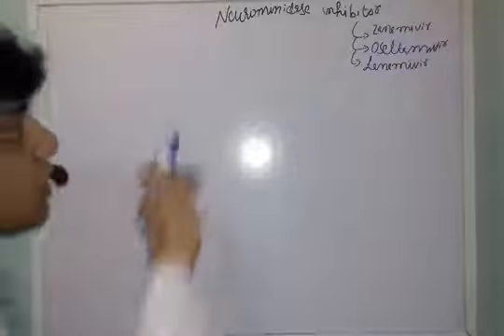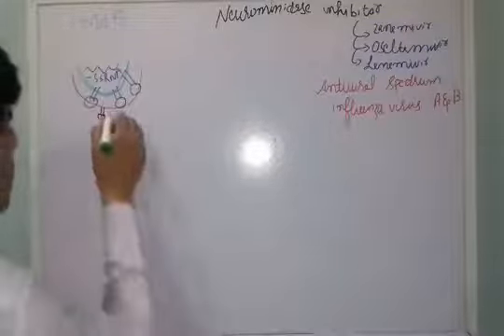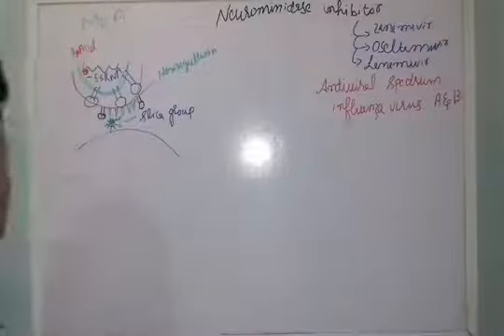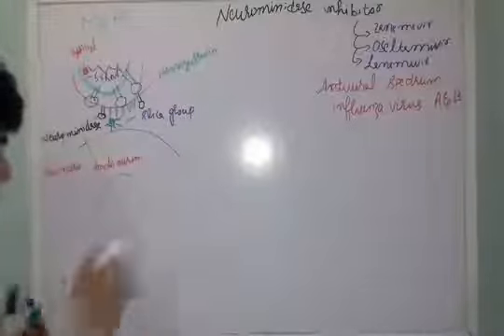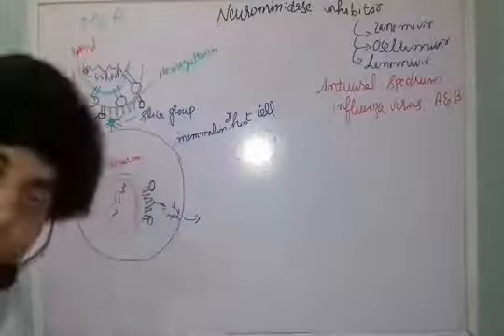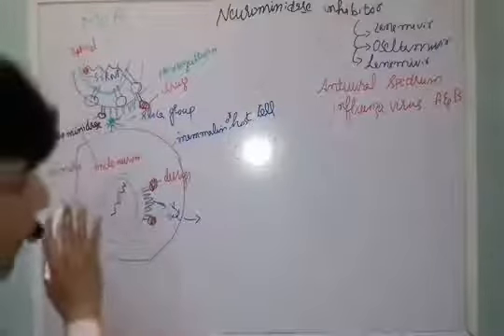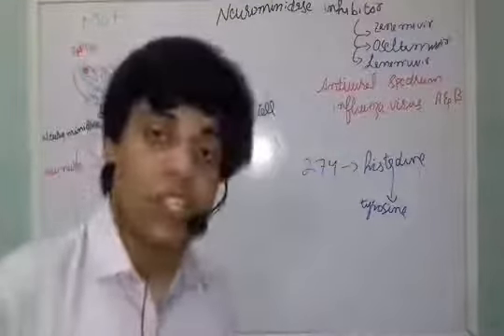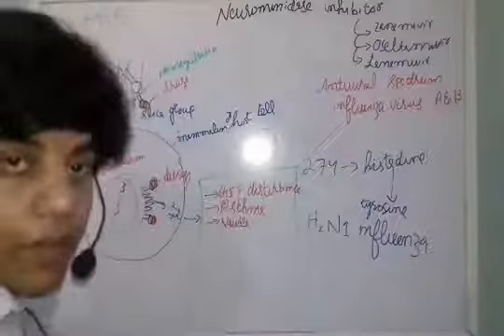neuraminidase inhibitor: Oseltamivir and zanamivir: Antiviral drugs lecture 7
this is last video of antiviral drugs and it contain neuraminidase inhibitor drugs like Oseltamivir and zanamivir

Oseltamivir, sold under the brand name Tamiflu, is an antiviral medication used to treat and prevent influenza A and influenza B, viruses that cause the flu. Many medical organizations recommend it in people who have complications or are at high risk of complications within 48 hours of first symptoms of infection.

Zanamivir is a medication used to treat and prevent influenza caused by influenza A and influenza B viruses. It is a neuraminidase inhibitor and was developed by the Australian biotech firm Biota Holdings. It was licensed to Glaxo in 1990 and approved in the US in 1999, only for use as a treatment for influenza

this vadio also explain the function of neuraminidase enzyme , the mode of action of Oseltamivir and zanamivir, their side effect, antiviral spectrum and the resistance which are activated against these drugs

neuraminidase, also called sialidase, any of a group of enzymes that cleave sialic acid, a carbohydrate occurring on the surfaces of cells in humans and other animals and in plants and microorganisms.

The neuraminidase activity of NA protein plays a major role in the release of nascent viral particles assembled in infected cells. It facilitates the release of viral particles from cells by the cleavage of a sialic acid residue of glycan moiety linked to cellular glycoproteins in the plasma membrane.

Zanamivir and Oseltamivir inhibit viral neuraminidase, an enzyme essential for release of newly formed virus particles from infected cells and further spread of the infectious virus.

The most common adverse effects for Oseltamivir are nausea, vomiting, and diarrhea8. Zanamivir can cause bronchospasm when administered by inhalation4. The U.S. FDA has recently approved the intravenous use of peramivir5, but has not approved laninamivir for use.

Oseltamivir, zanamivir, and peramivir are sialic acid analogues that inhibit influenza virus by competitively interacting with the neuraminidases of influenza A and B viruses. Influenza neuraminidase cleaves terminal sialic acid residues and destroys the receptors recognized by viral hem agglutinin.